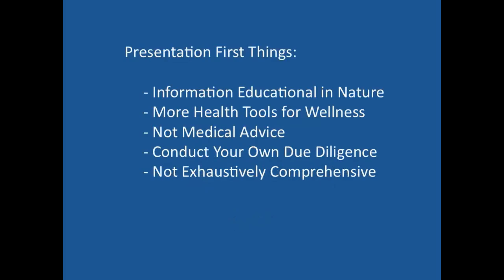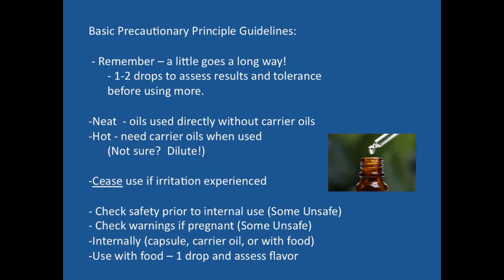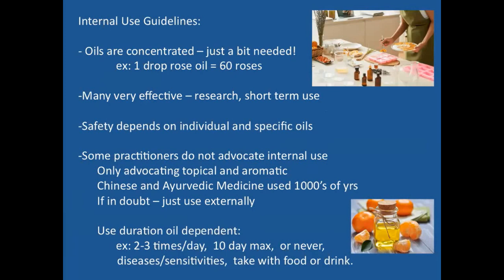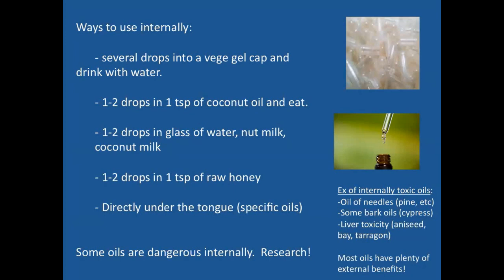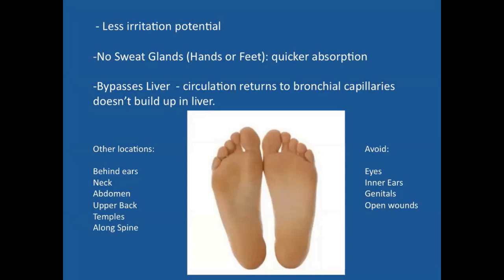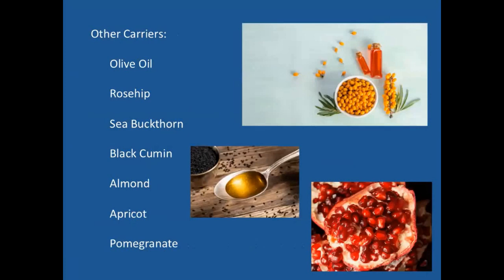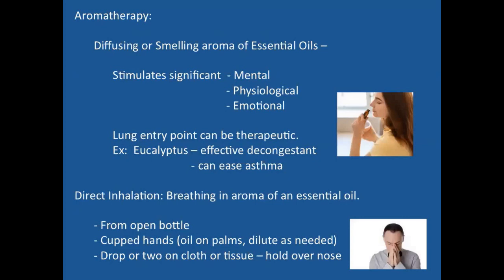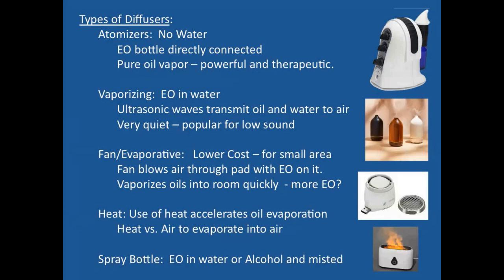Essential Oils Precautions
PFTTOT Part 289 Essential Oils Part 4 Precautions
Preparing for the Time of Trouble